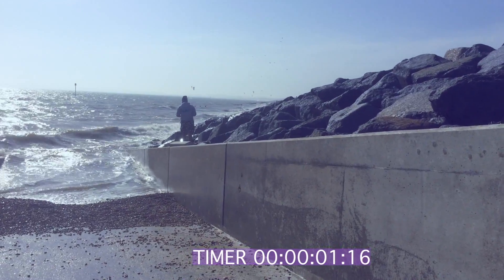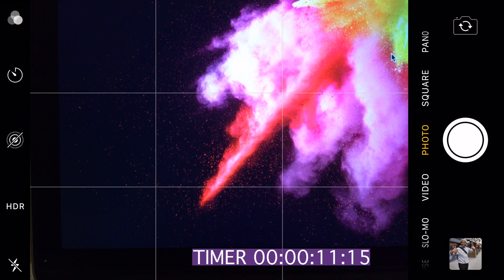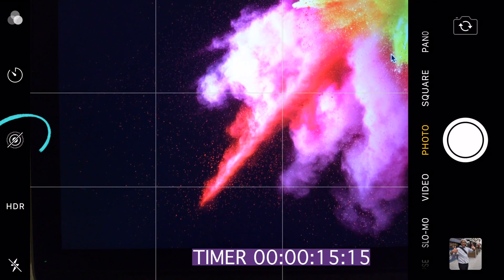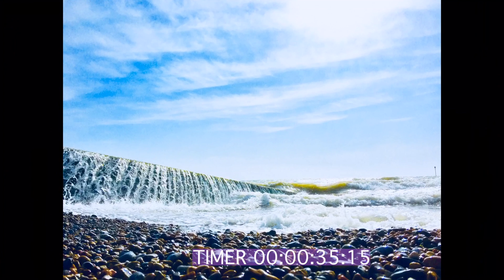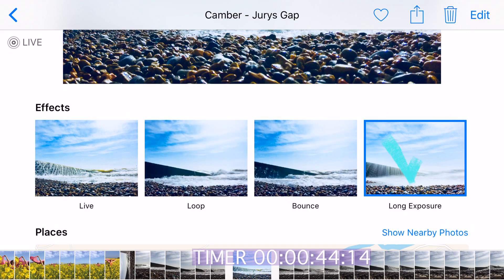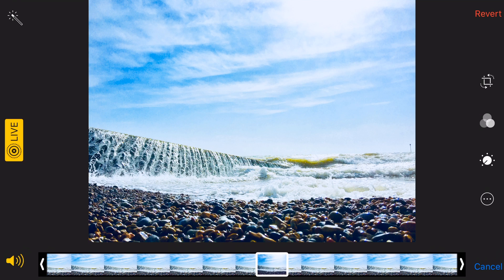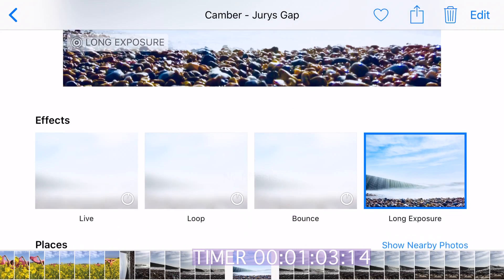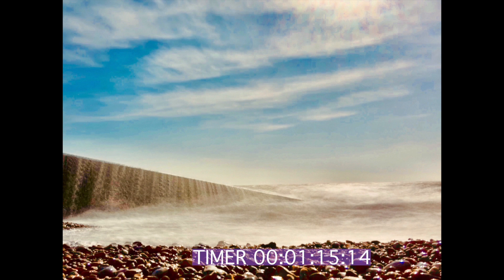Quick and Easy LONG EXPOSURES on your iPhone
In this video, I show you how to create long exposures on your iPhone. It's really simple and really effective.

This video forms part of my 2 Minute Smartphone Photography Tips playlist.

If you'd like to learn more about Smartphone Photography, here are links to some of my previous videos

Don't forget to use the hashtag visualmagpie for the chance for your smartphone photography to be featured on my Instagram

Hi! My name is Leo and I live in Birmingham UK. I upload smartphone photography tips and tricks, how-to vlogs, app reviews and street photography videos

Music - Thanks goes to Kevin Mcleod for the tune 'Happy Boy End Theme'